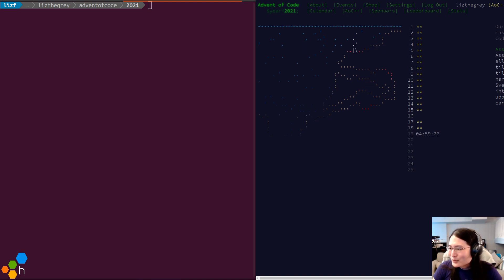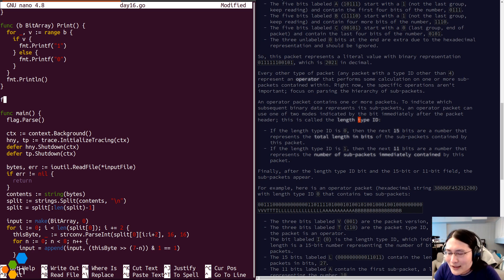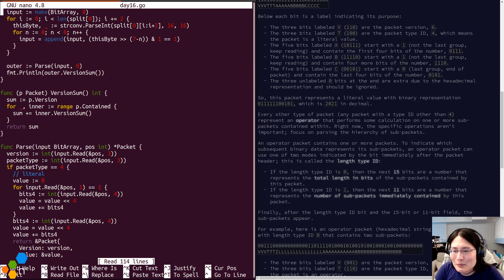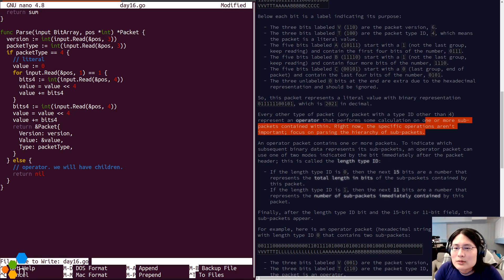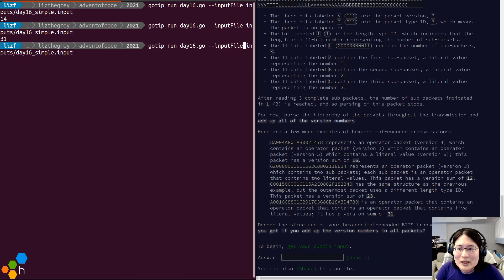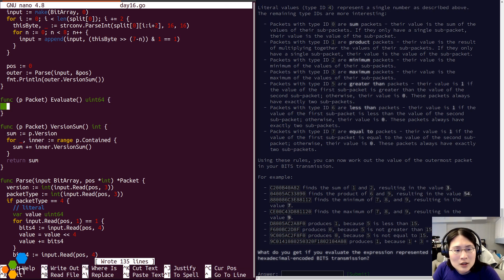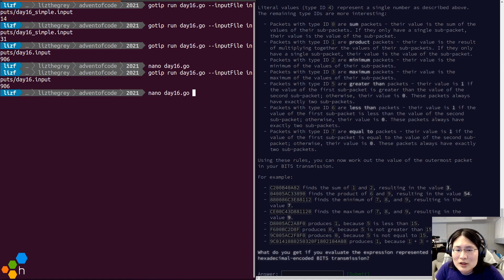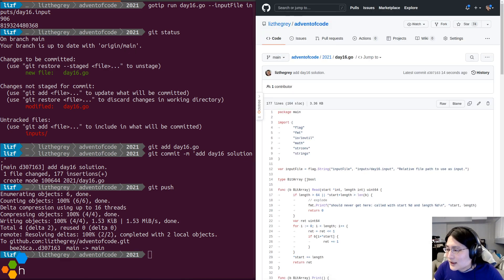AdventOfCode Day 16! (w/ bonus tracing on Day 18)